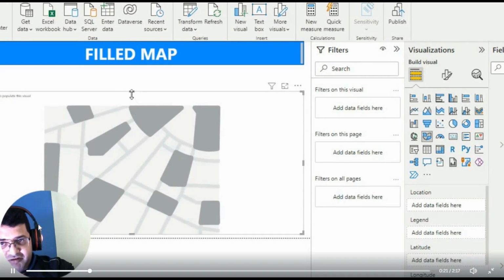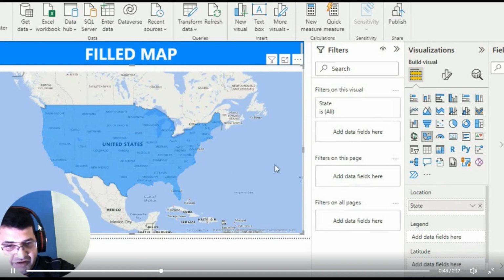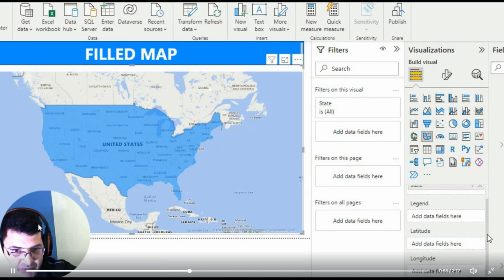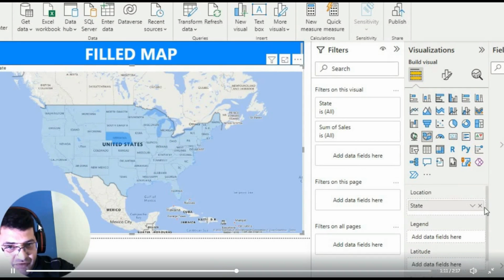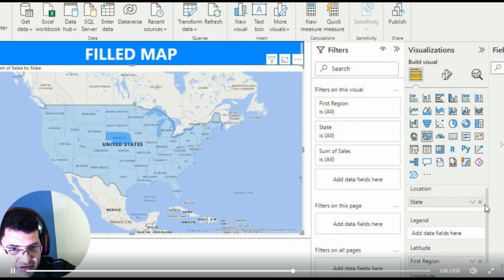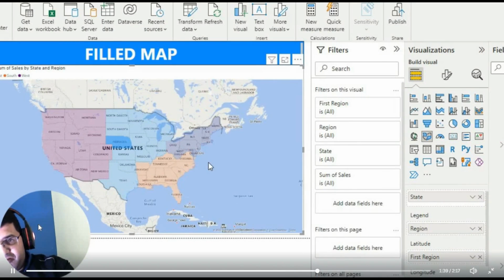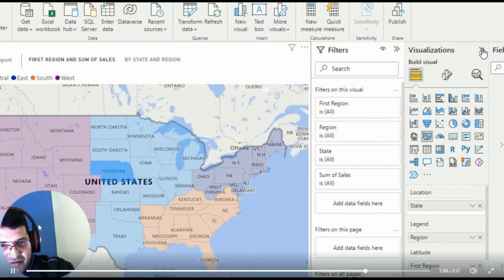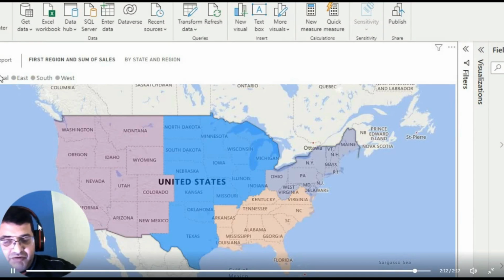1.6 HOW TO CREATE FILL MAP IN POWER BI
1.6 HOW TO CREATE FILL MAP IN POWER BI A channel is about data analytics and data science  training in Excel, PowerBI, Python,tableau  and machine learning.
Best data Analytics and Data Science Training in Dehradun Uttarakhand
interactive training .
Join us today and get 100% job assistance from our placement team .